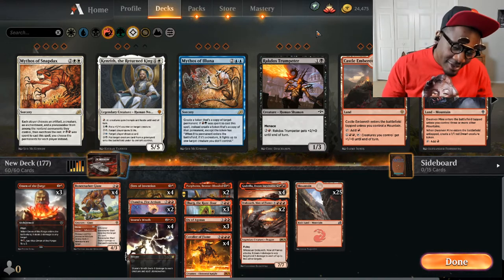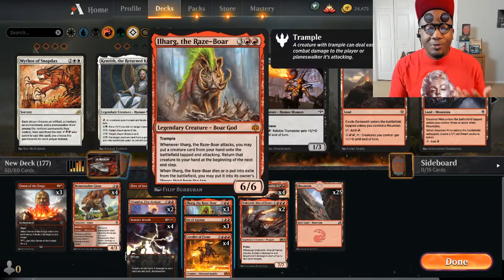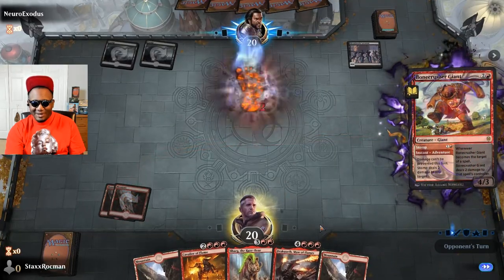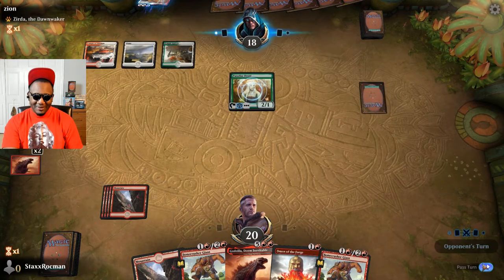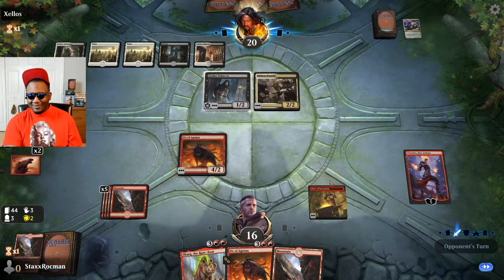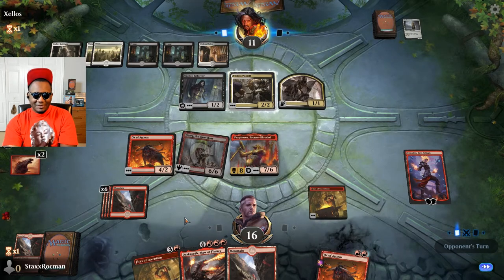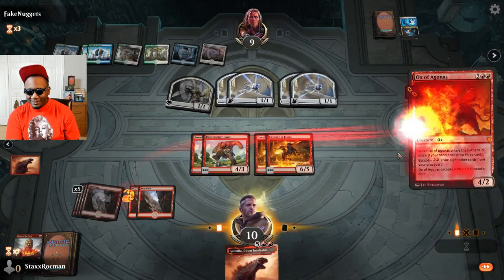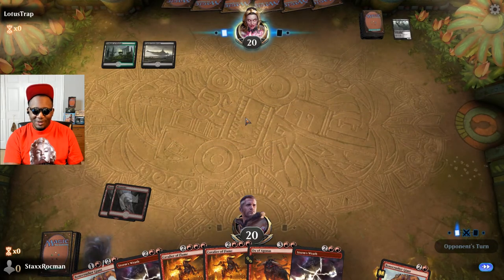MONO RED FIRES OF INVENTION PURPHOROS BIG FLAME BEATS MTG ARENA! PURPHOROS DEMANDS RESPECT!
Magic the gathering channel by seasoned day 1 1993 player Staxx Rockman.